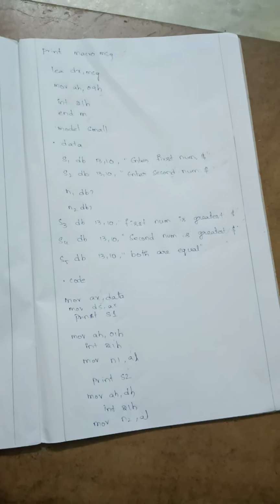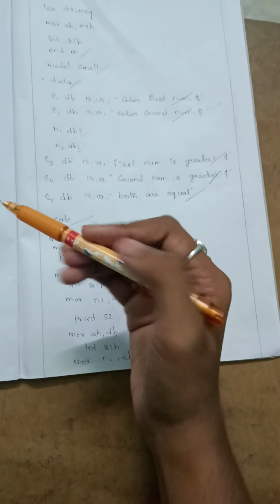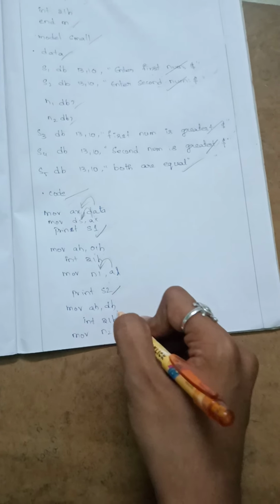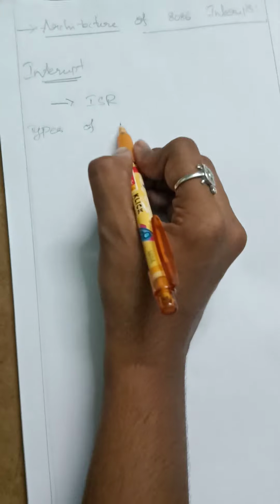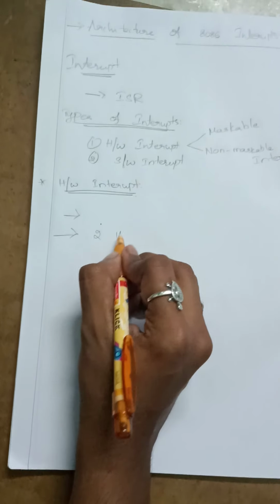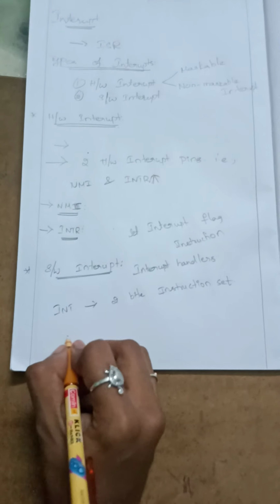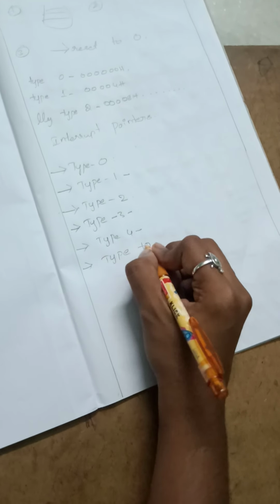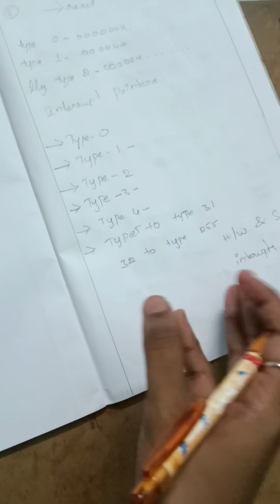Aswitha.K..2 CSE-C(vec 552)